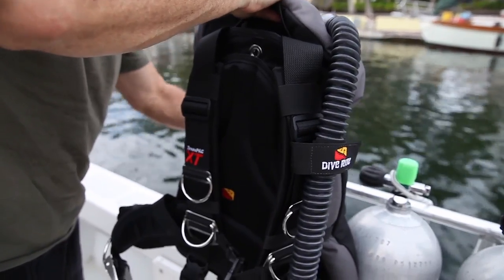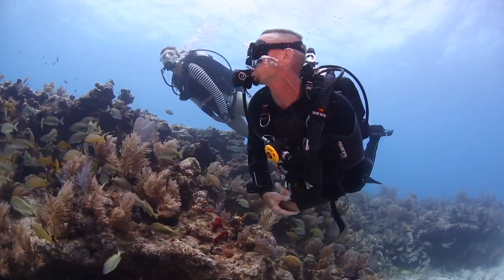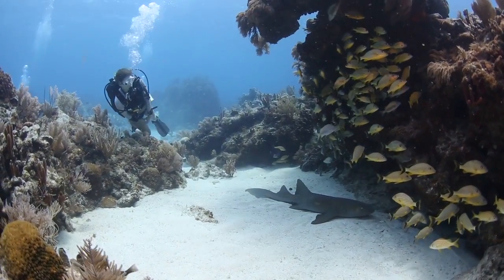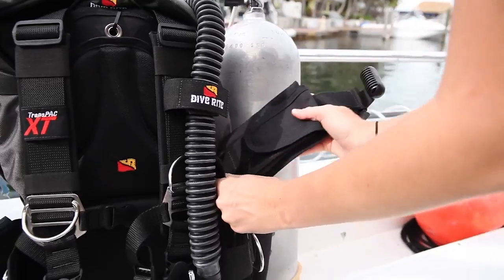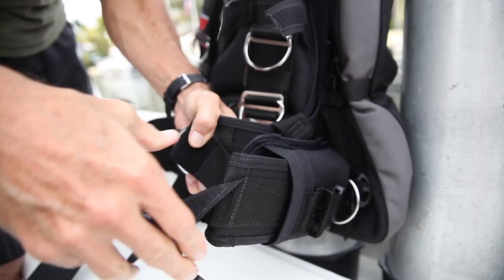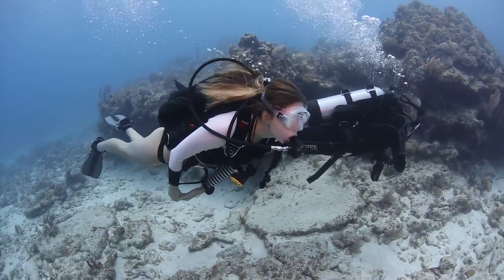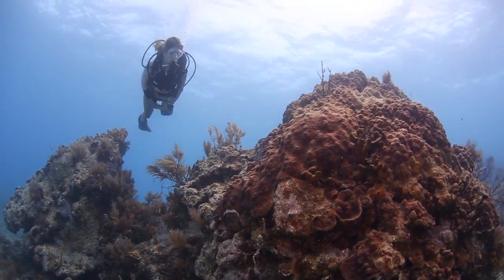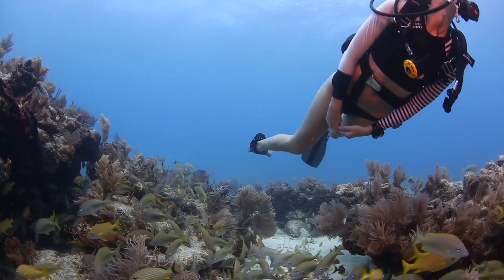ScubaLab TV: Dive Rite Transpac XT BC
The Dive Rite Transpac XT BC is a great model for someone looking to do some rectec diving. Check out what our editors liked most about this BC while diving it in Key Largo.